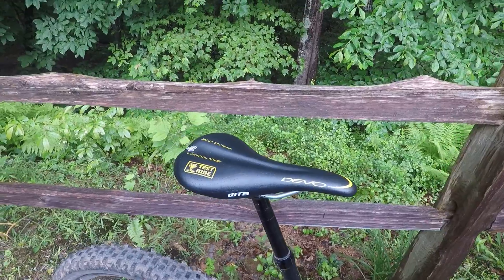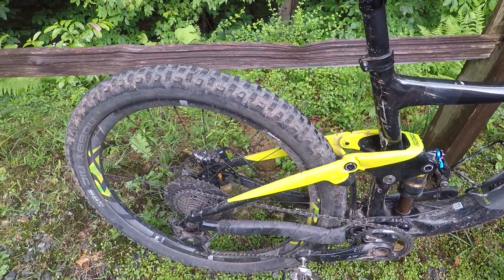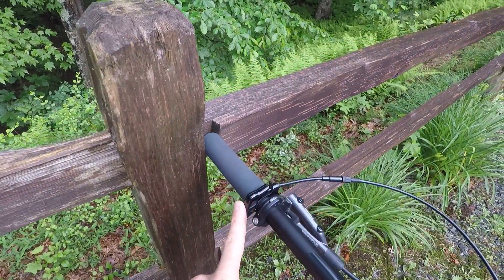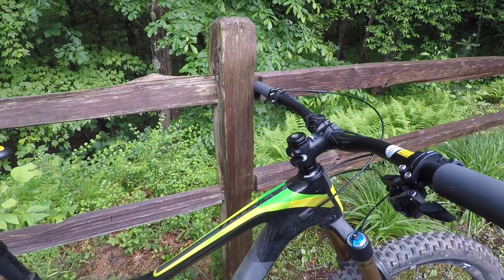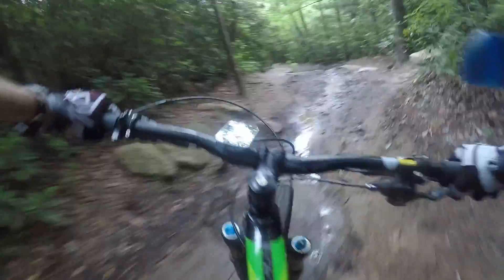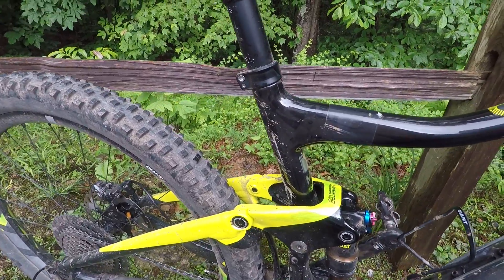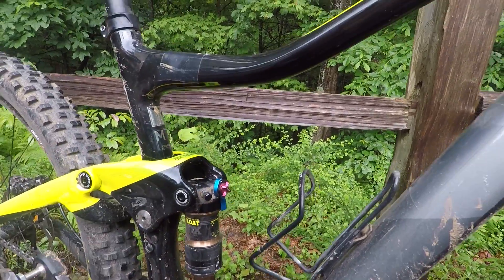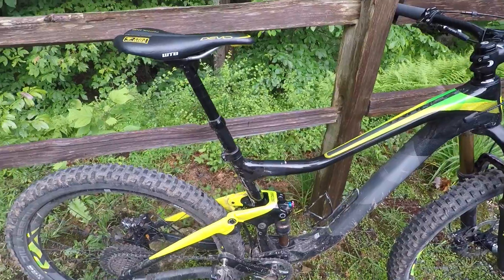Giant Trance Advanced 27.5 1 Long Term Review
This is my long term review of the 2017 Giant Trance Advanced 27.5 1 after 4 months of riding.